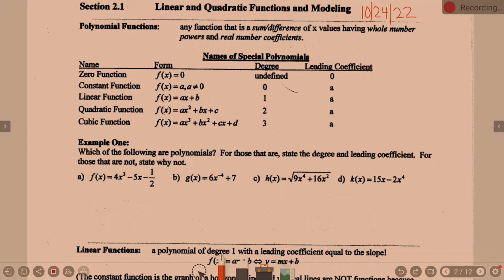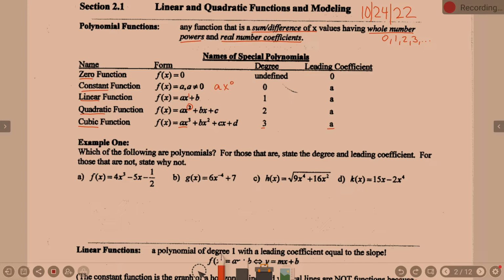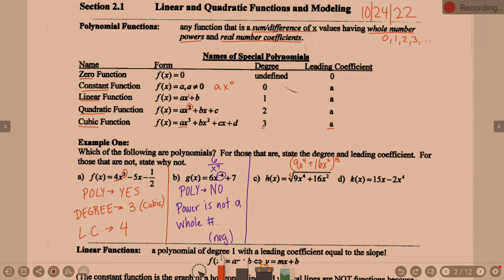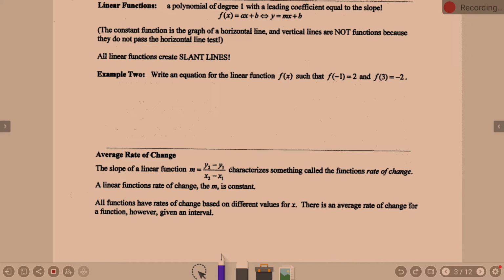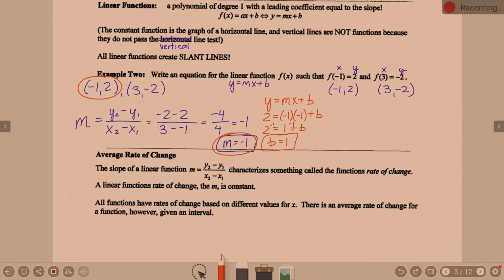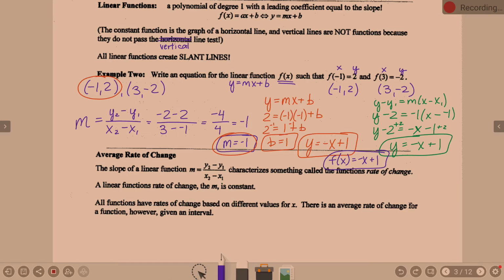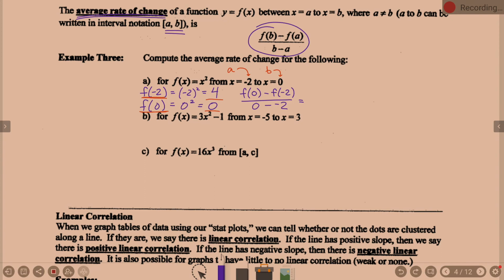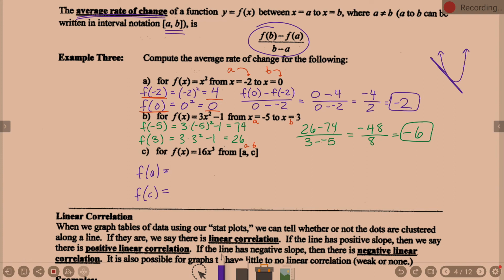PC Lesson 2 1 Day1